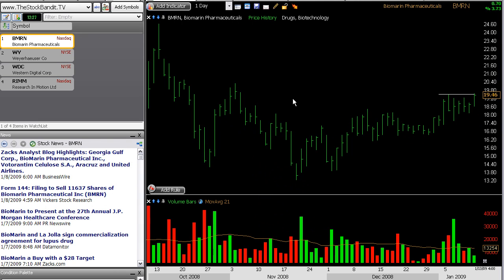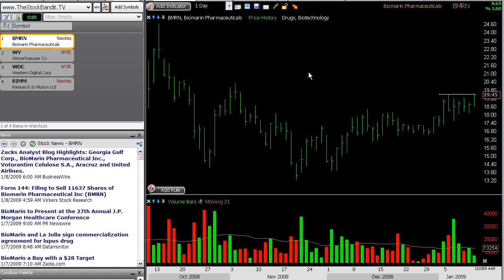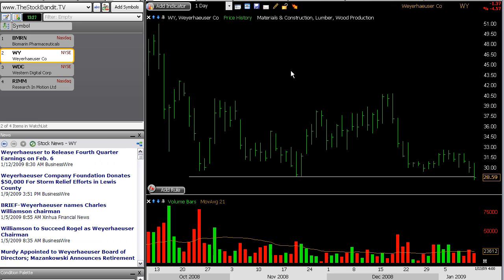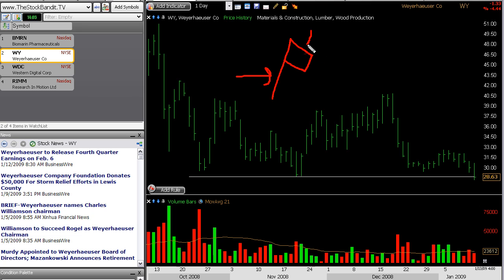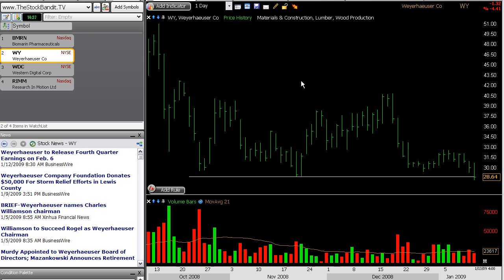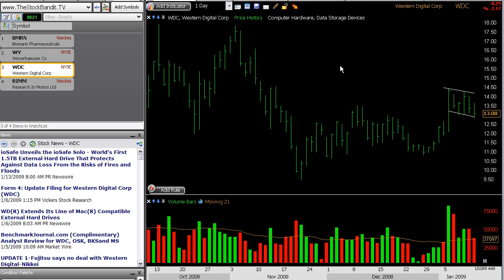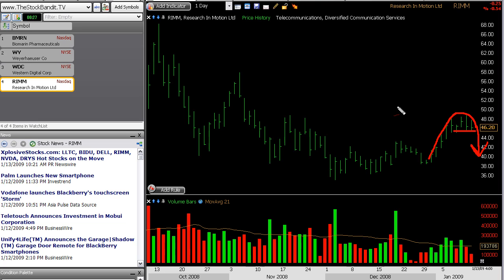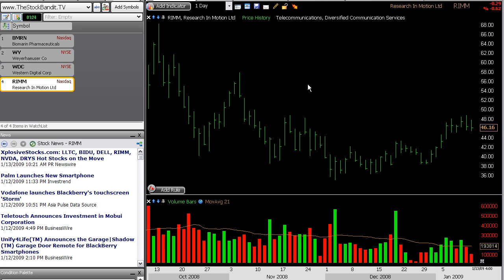Auto vs. Manual Trade Selection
PC's can do a lot for your trading, and especially when it comes to locating certain kinds of setups.  Breakouts and breakdowns are easily identifiable, so a good charting program can help you locate them quickly.

But if you trade a variety of chart patterns like I do, you'll quickly realize that not every pattern can be quantified for a PC to seek out.  Some setups require objectivity, and that means finding them manually.

discusses the topic further - enjoy the show!